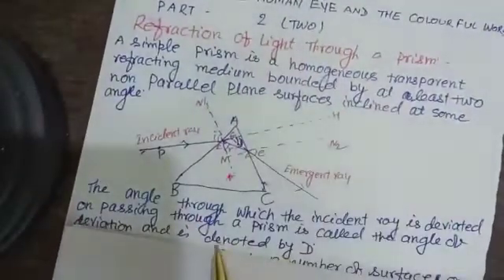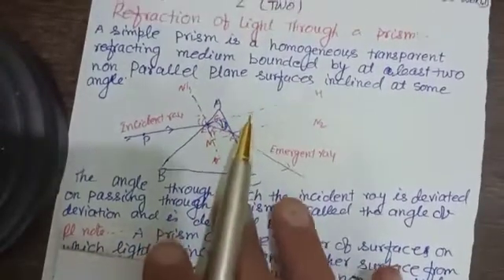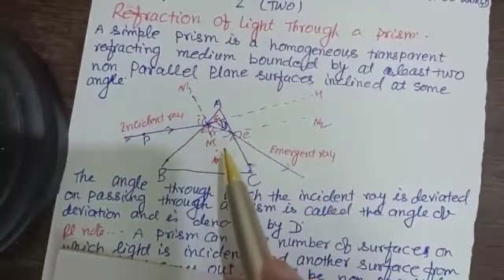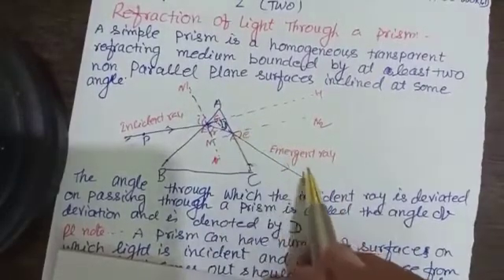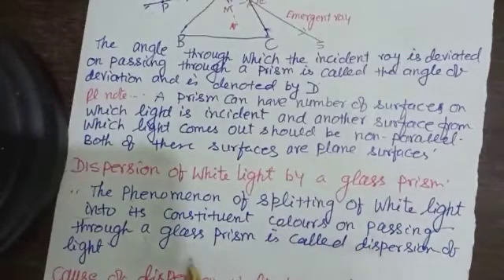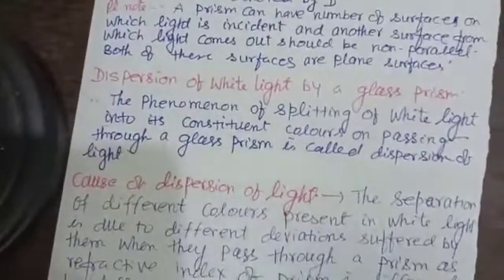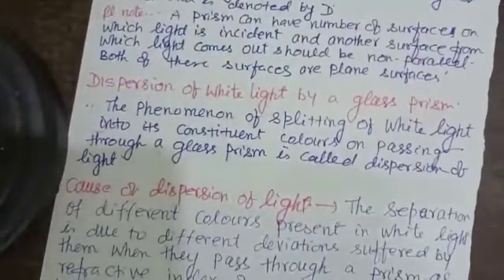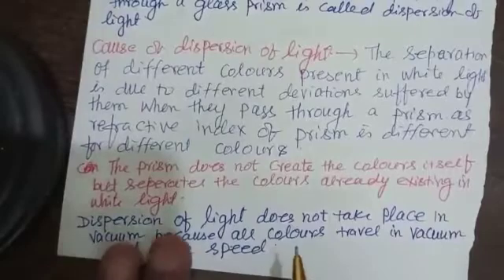CLASS-10 PHYSICS CHAPTER-11 PART-2